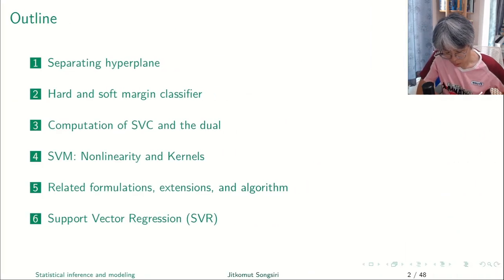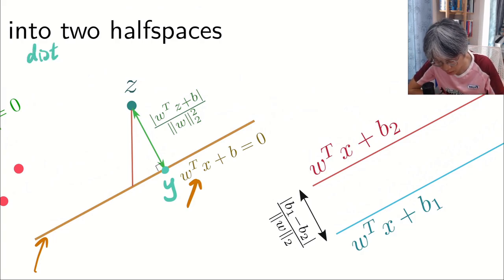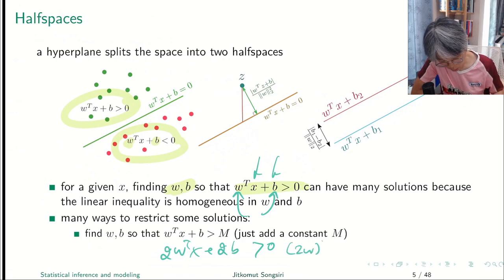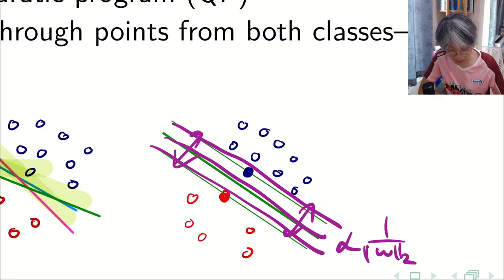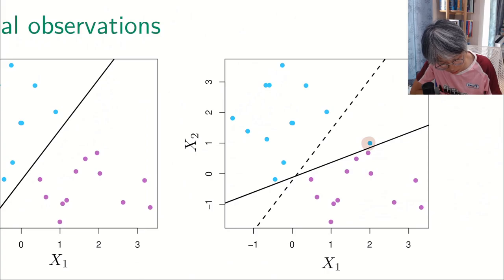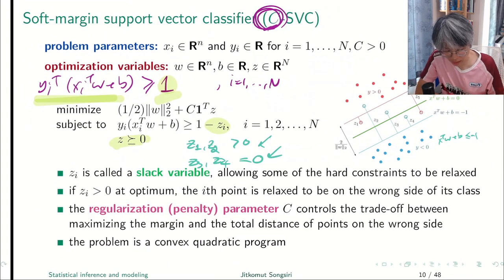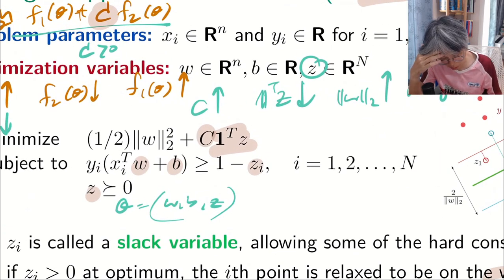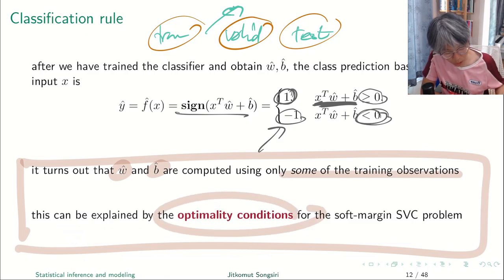SVM: Hard and soft-margin support vector classifier (SVC)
Linear hyperplane, hard- and soft-margin support vector classifiers, C-SVC

3:00 Linear function and distance to a hyperplane
13:55 Seperating hyperplane
18:45 Hard margin classifier
26:57 Soft-margin support vector classifier (C-SVC)
38:27 Effect of penalty parameter C

Credit: Some figures in the handout are taken from ISLR and ESL textbooks,